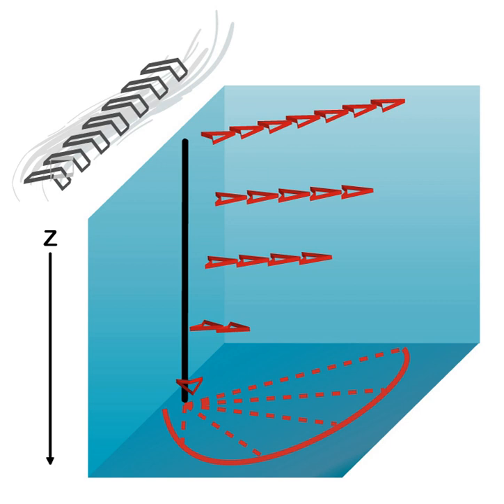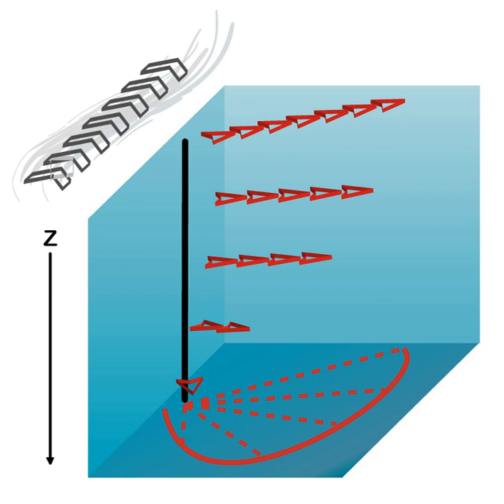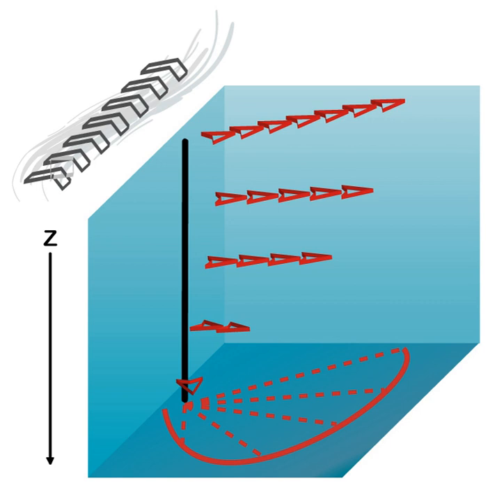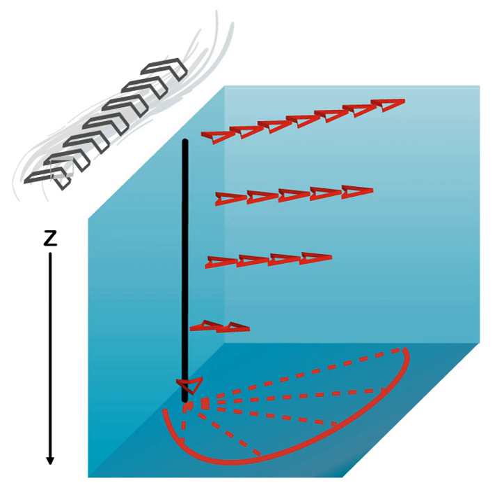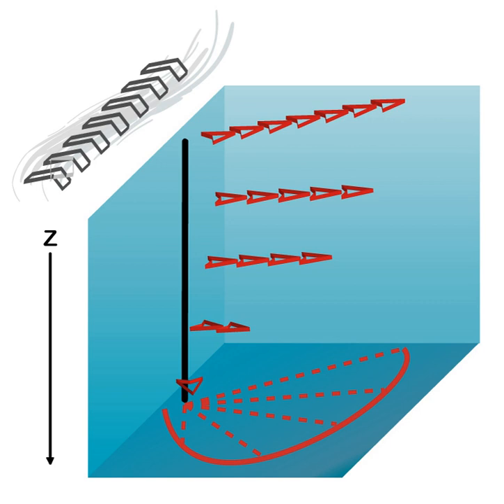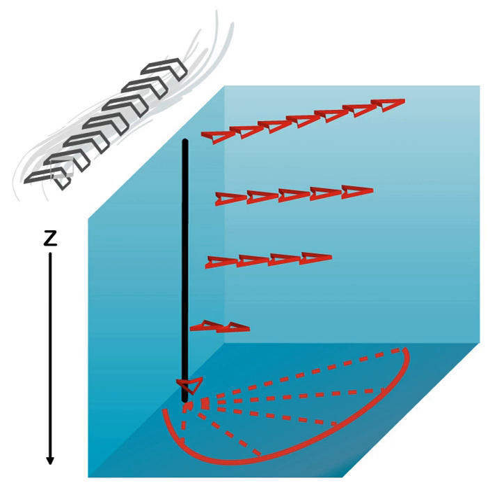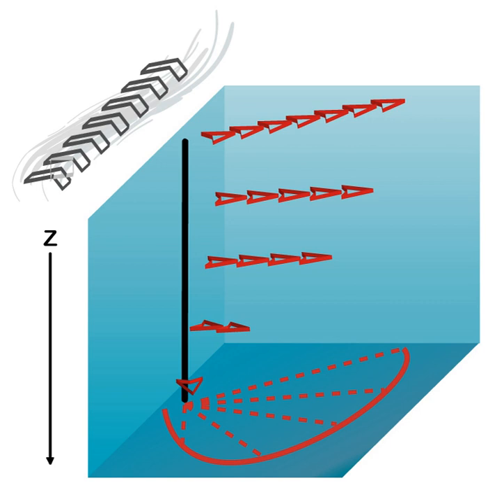Ekman transport | Wikipedia audio article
00:00:40 1 Theory
00:01:57 2 Mathematical derivation
00:10:58 3 Applications
00:12:51 4 See also

- Socrates

SUMMARY
Ekman transport, part of Ekman motion theory first investigated in 1902 by Vagn Walfrid Ekman, refers to the wind-driven net transport of the surface layer of a fluid that, due to the Coriolis effect, occurs at 90° to the direction of the surface wind. This phenomenon was first noted by Fridtjof Nansen, who recorded that ice transport appeared to occur at an angle to the wind direction during his Arctic expedition during the 1890s. The direction of transport is dependent on the hemisphere: in the northern hemisphere, transport occurs at 90° clockwise from wind direction, while in the southern hemisphere it occurs at a 90° counterclockwise.